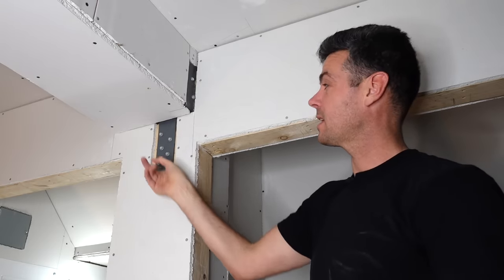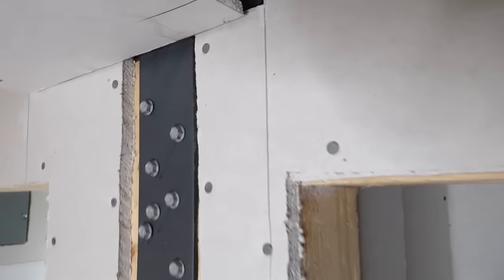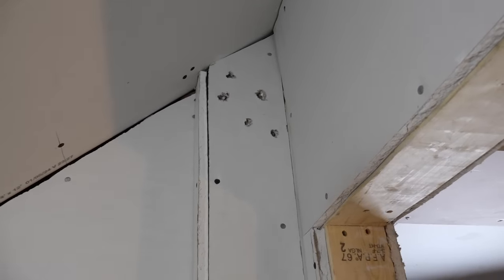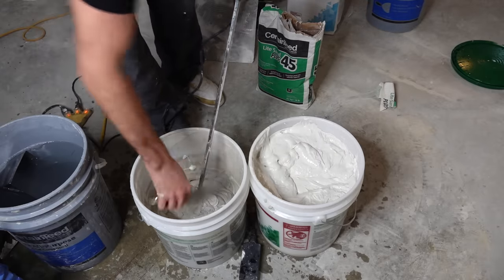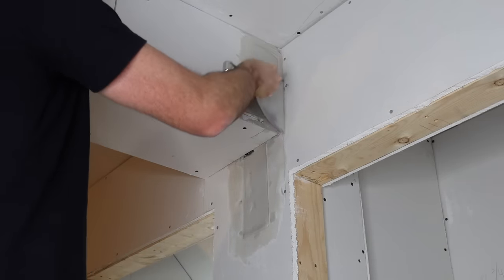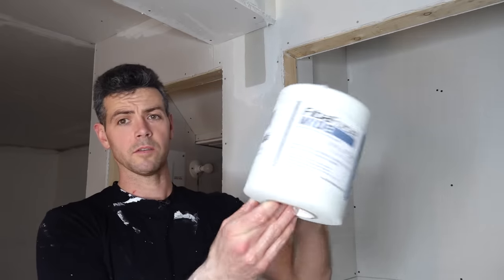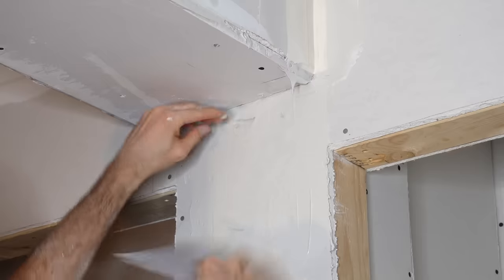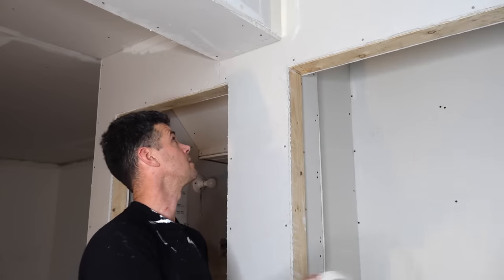How to Drywall Over Beam Hangers!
Ever wondered what the solution is? Well, here it is!!!

Here's some tools you might need:
TapeBudy Mixit
Tapebuddy Here’s a video for using the tape buddy
The BEST mudpan EVER!
4 inch knife
6 inch knife
Some nice 12x5 Trowels:
Corner Roller
Tape Holder
Foam Backed Sandpaper